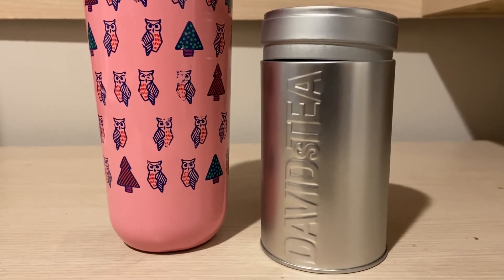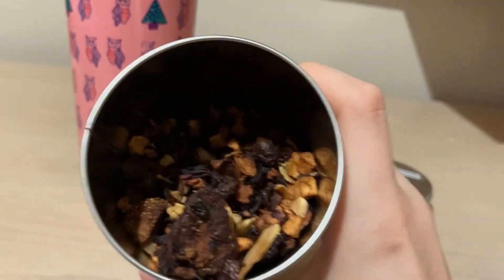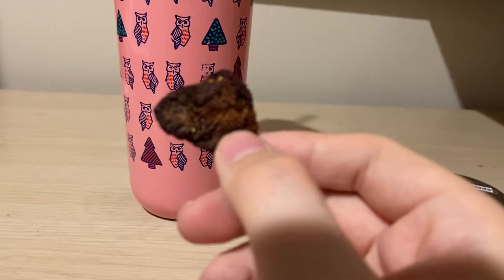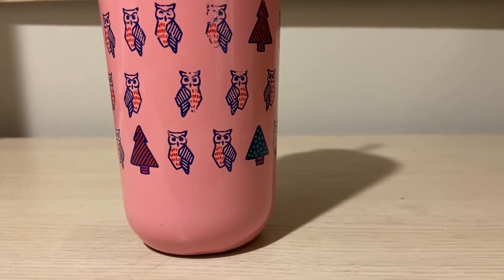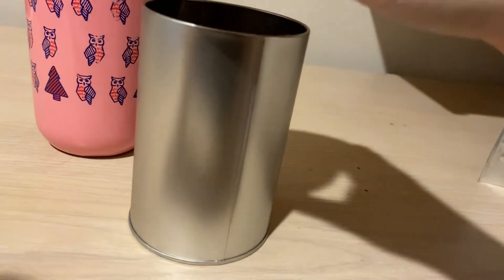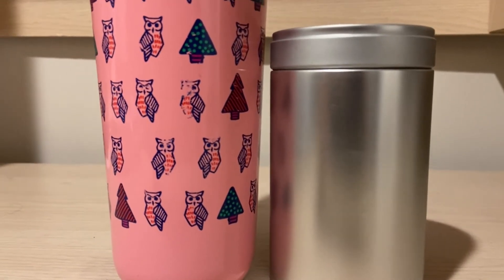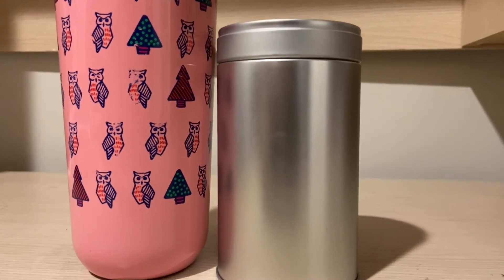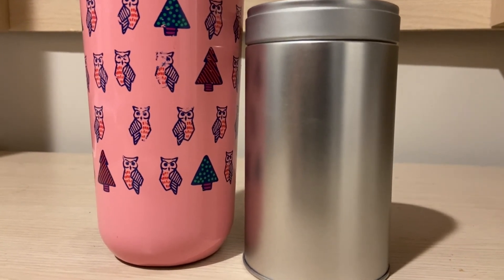David’s Tea Review : Strawberry Colada